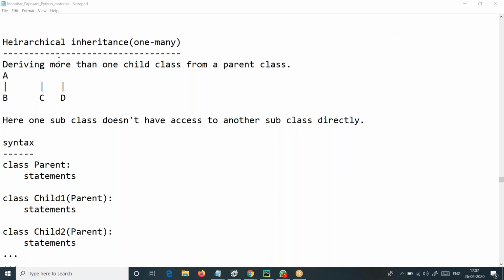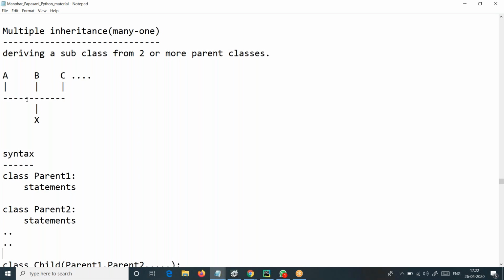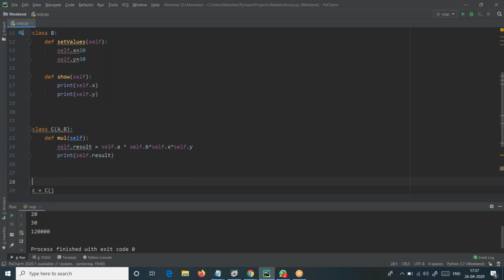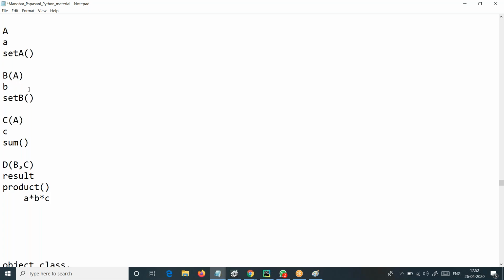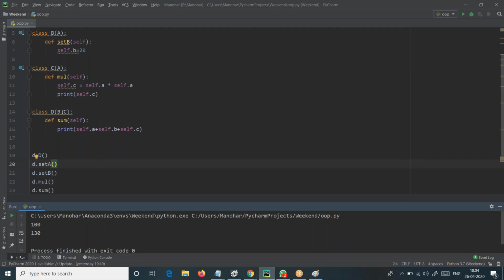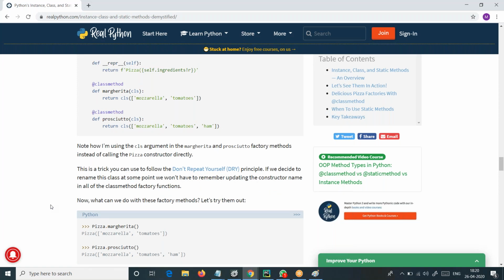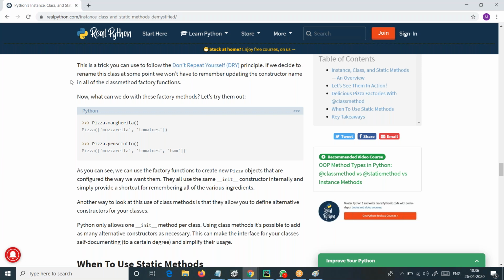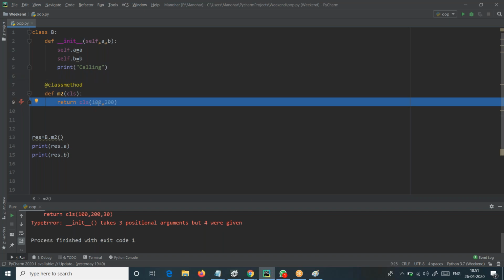30.Python Inheritance|Static Method Vs Class Method|Manohar Papasani|manoharpapasani.com